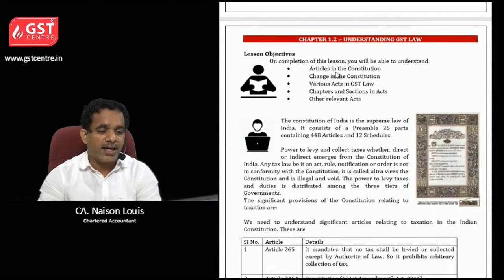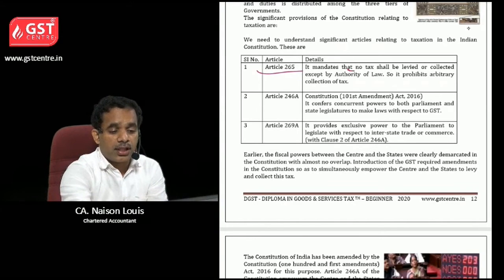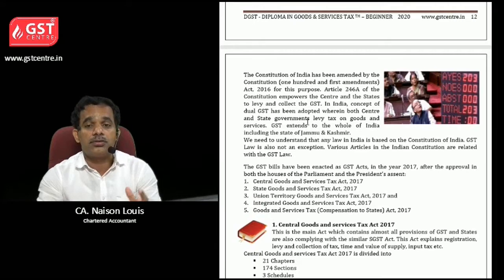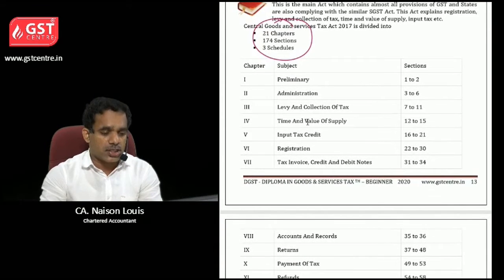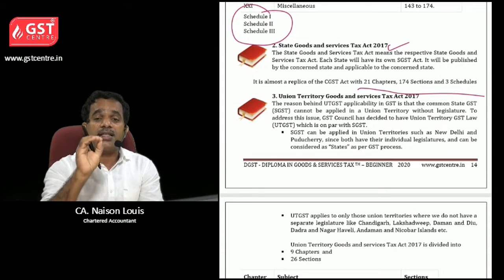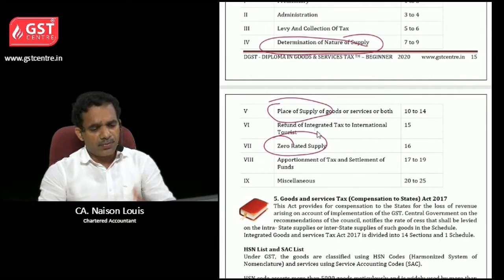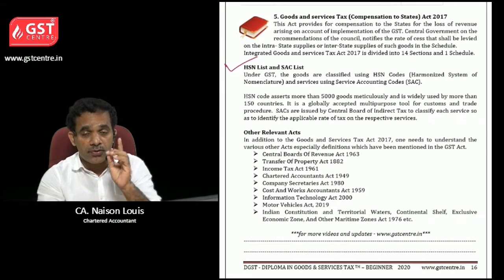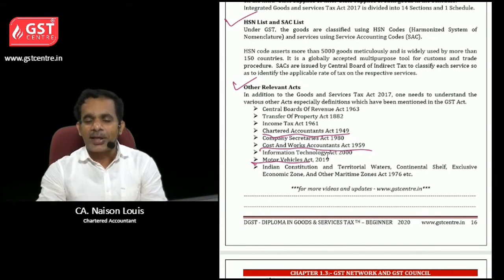Understanding GST Law